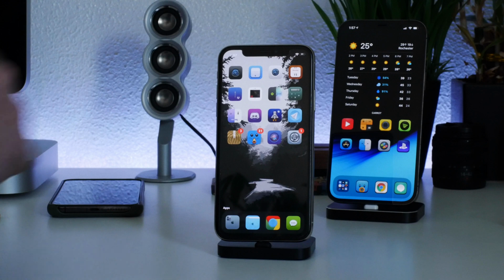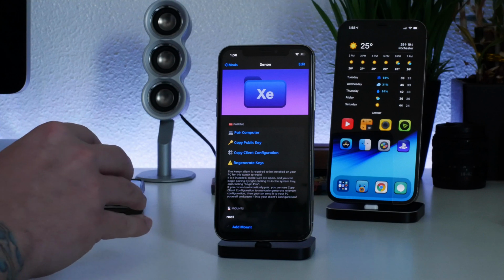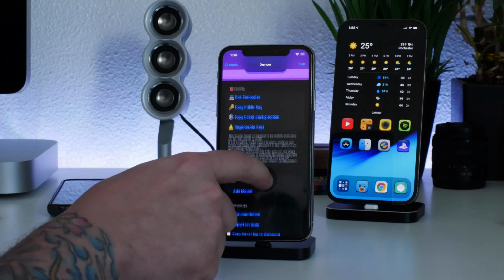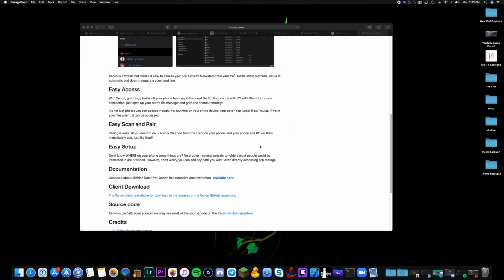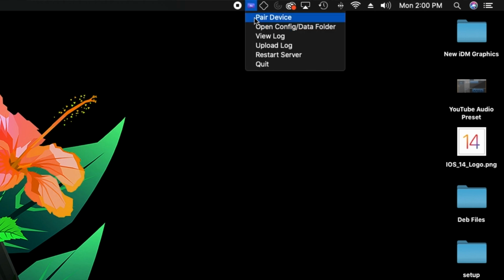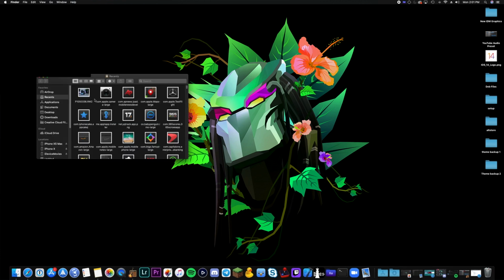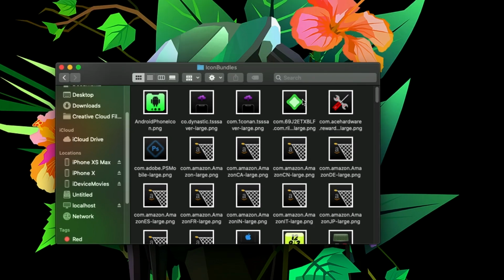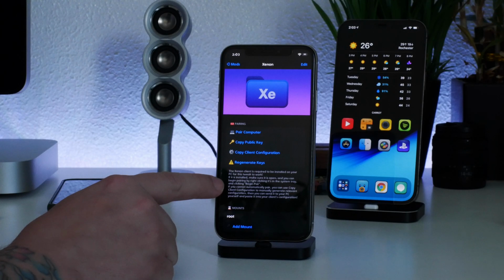Best iOS 14 Tweaks: Xenon - Access Your iPhone File System On Your Computer Mac & Windows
I TWEET TOO MUCH - FOLLOW

iHEAVEN DISCORD
COME CHILL & CHAT - BEST iOS SETUP SPOT

iDM REPO
ADD MY REPO IN CYDIA

DOPE APPS!